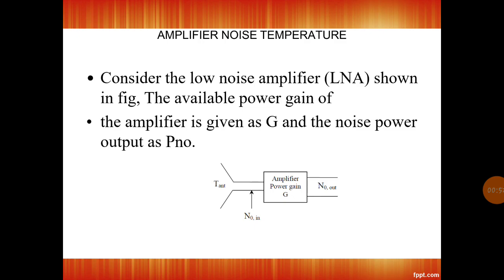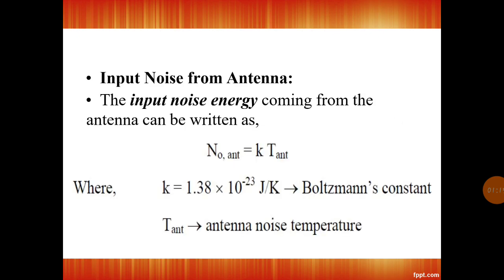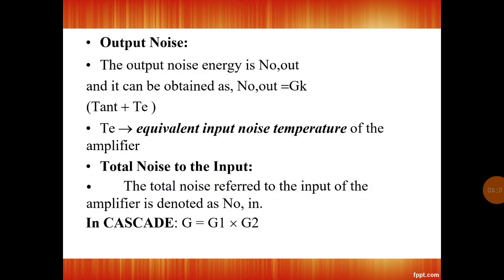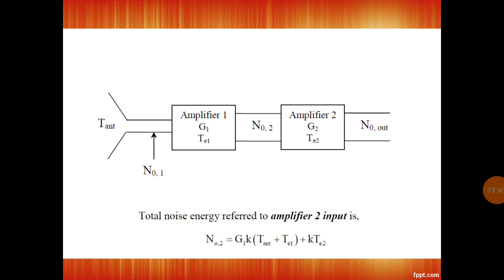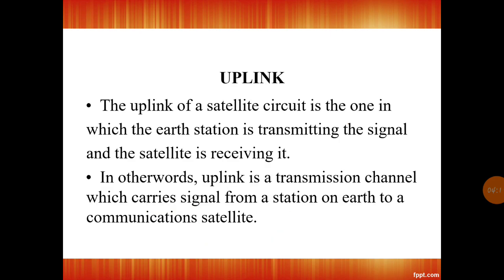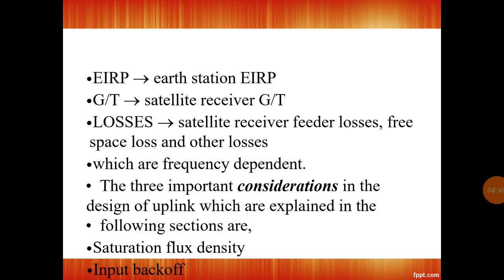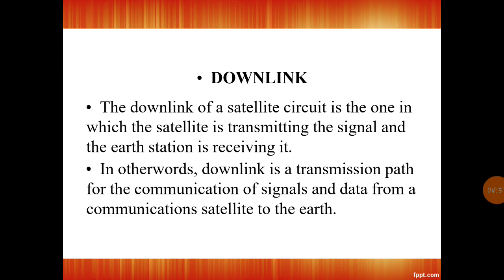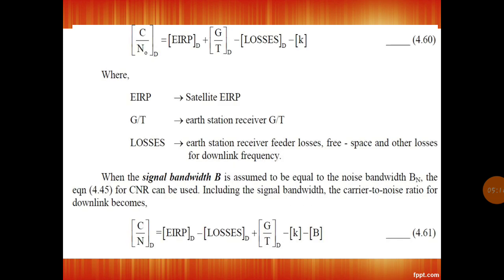3 2 Interference Analysis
3 2 Interference Analysis